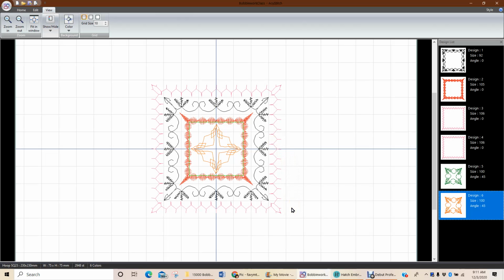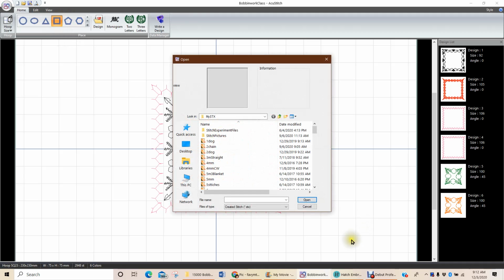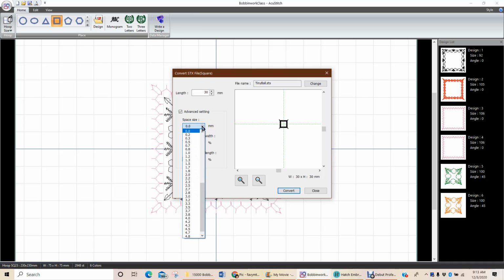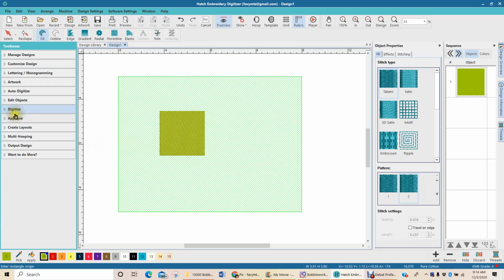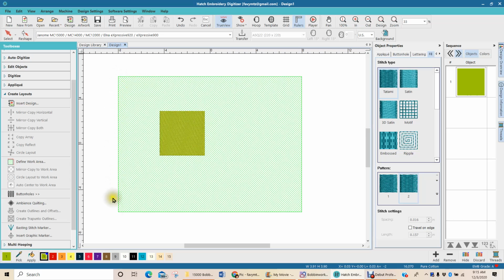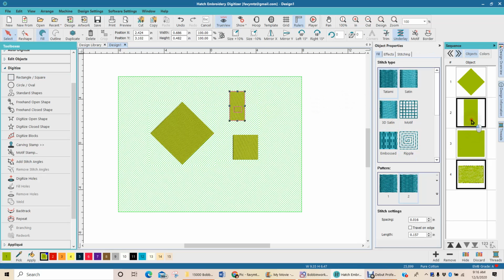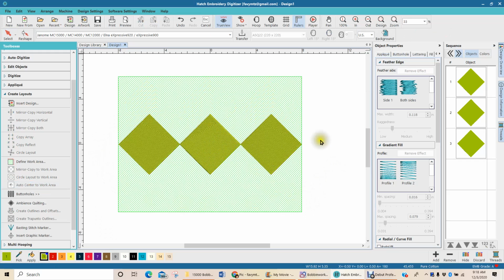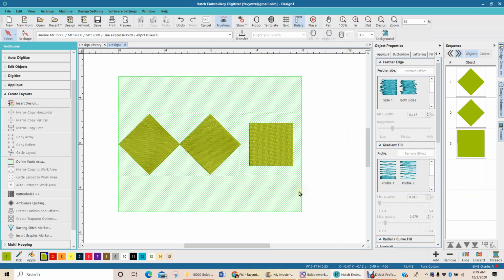2 AcuStitch Square Bobbinwork